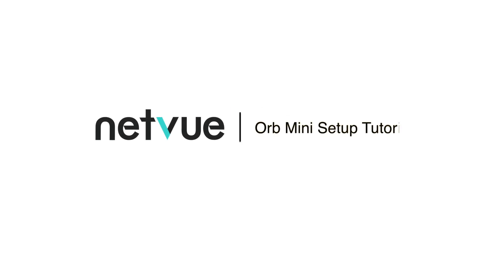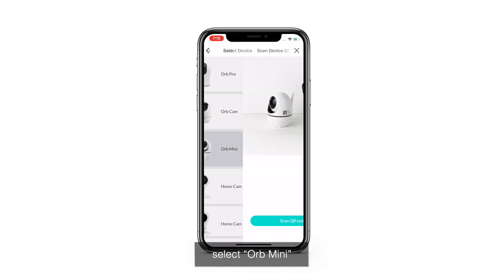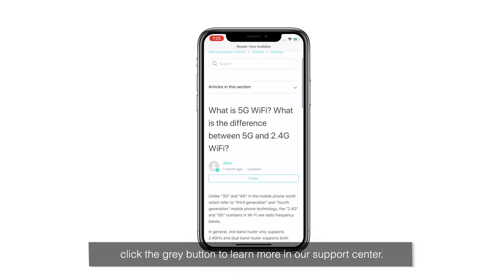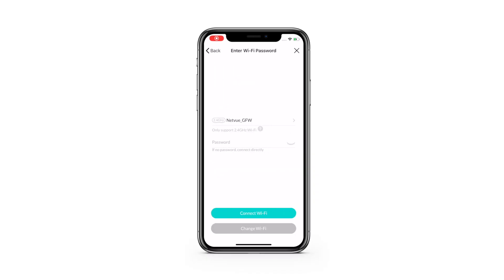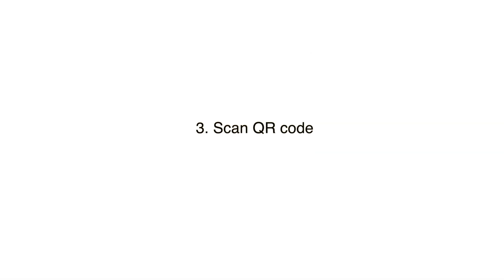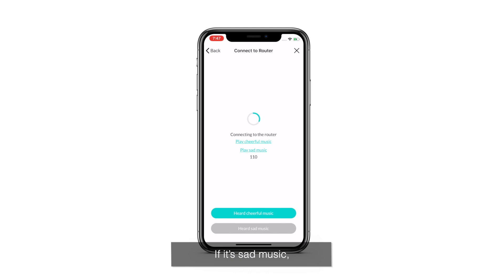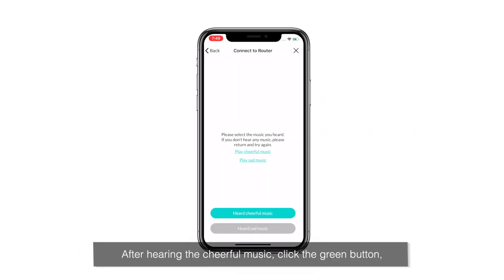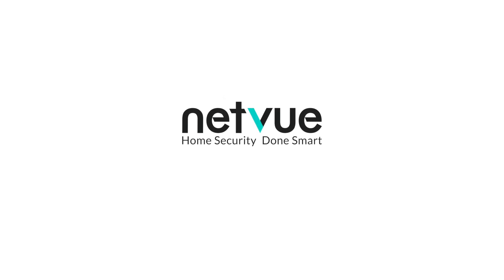Netvue Orb Mini - How to Set Up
Don't know how to set up your Orb Mini?
It's quite simple.